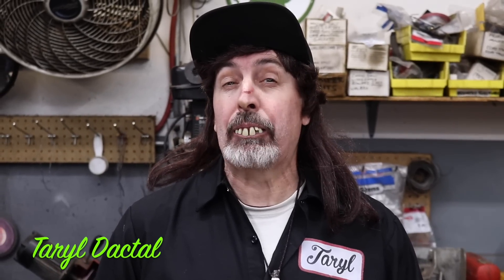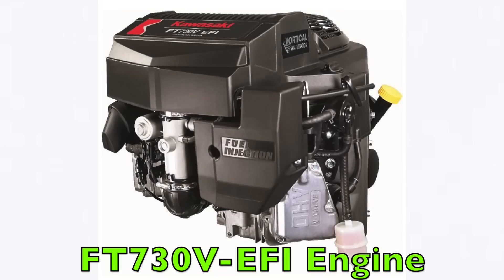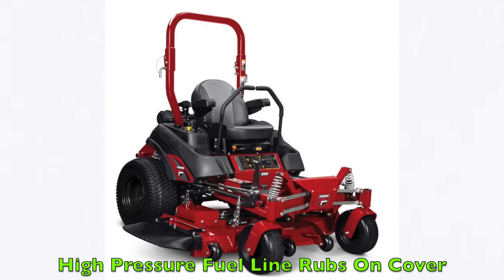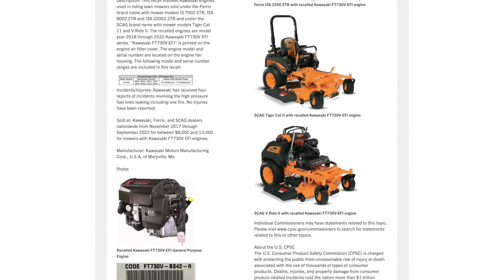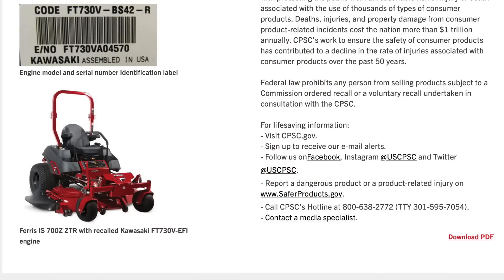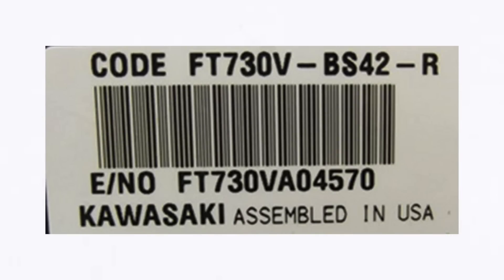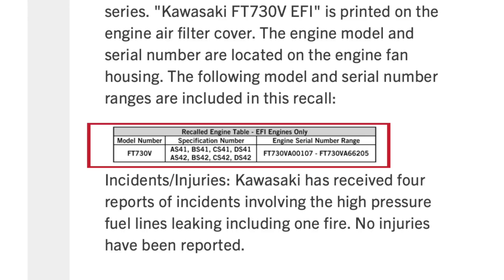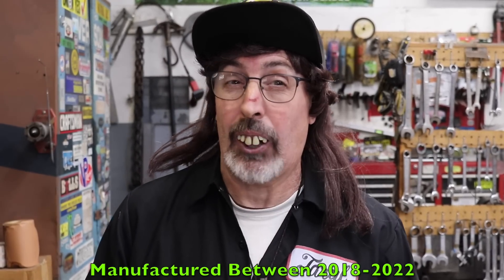WATCH OUT If You Own One Of These Kawasakis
As of yesterday 3/23/2023 Kawasaki put out a very dangerous recall on these FT730V Engines regarding a fire hazard! The fuel line rubs on the fuel pump cover causing a leak that poses possible burn and fire hazards.

This is on certain SCAG and FERRIS models mentioned in this video. If you have one of these engines manufactured between 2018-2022 then get in contact with Kawasaki and they'll fix it for FREE.